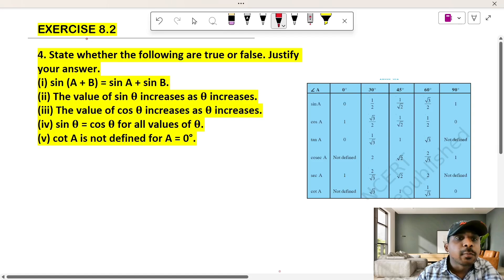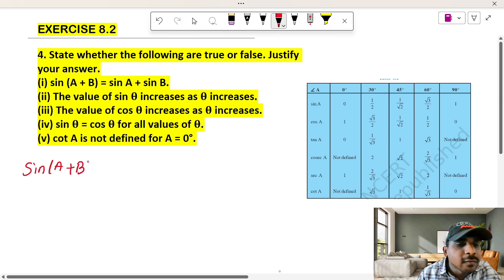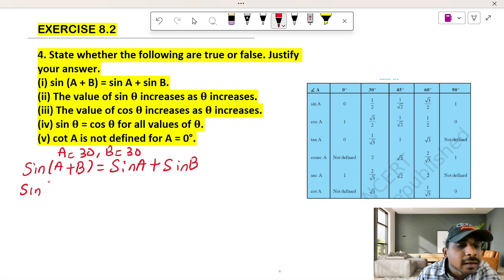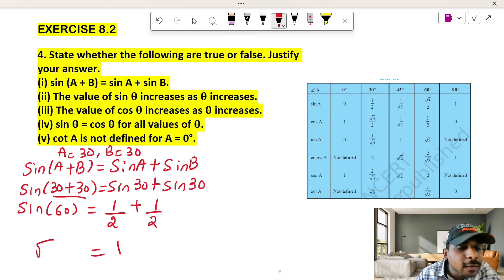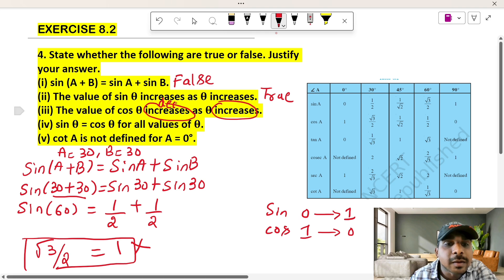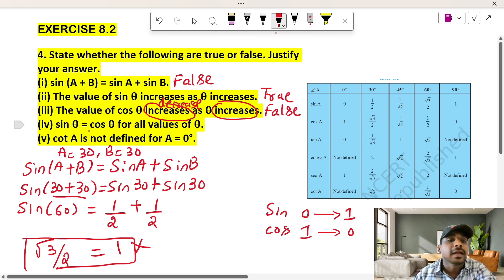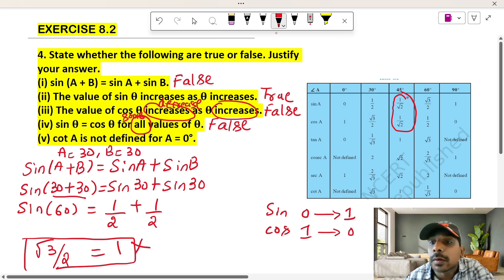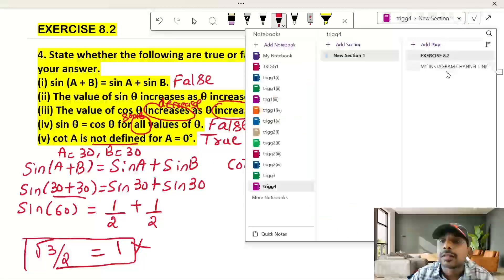sin(a+b)=sina+sinb | the value of sin theta increases as theta increases | the value of cos theta in